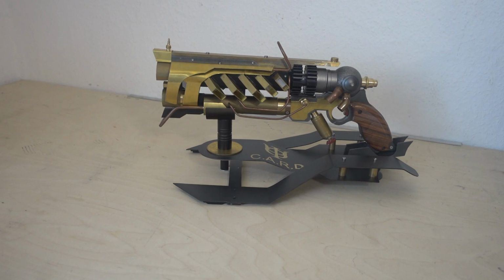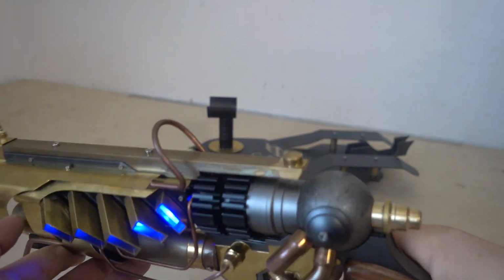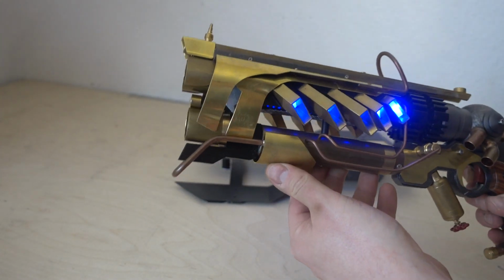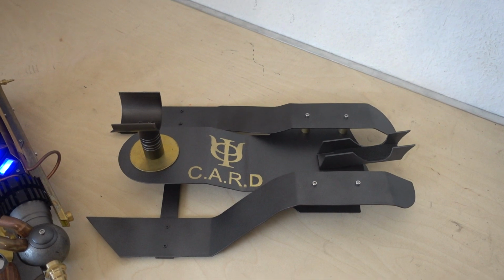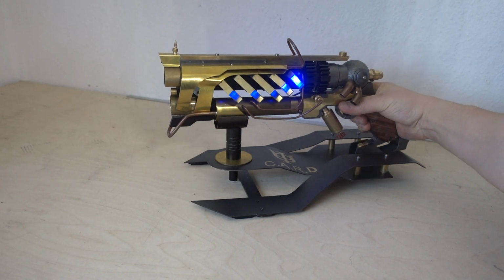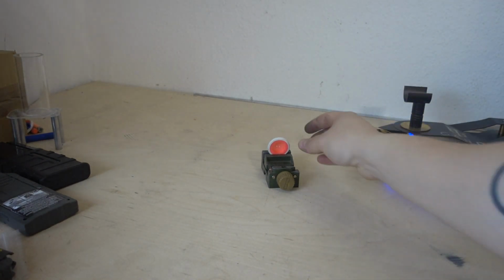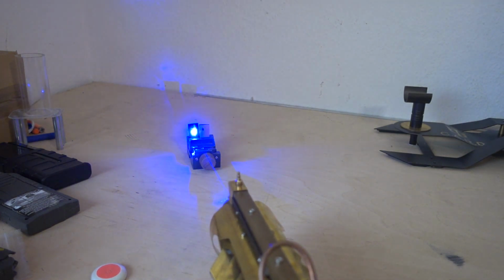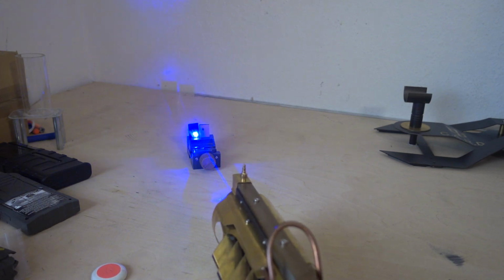Steampunk Lasergun: The Rayvolver Mk IV demo